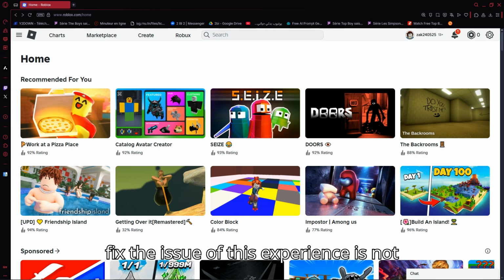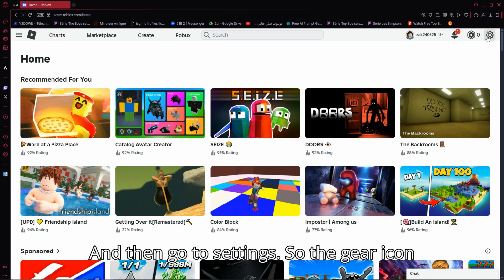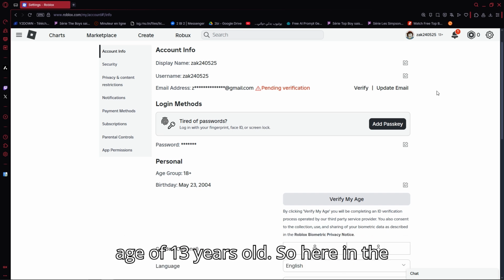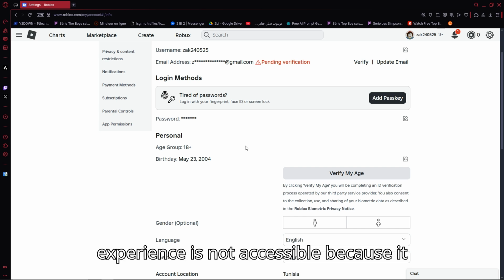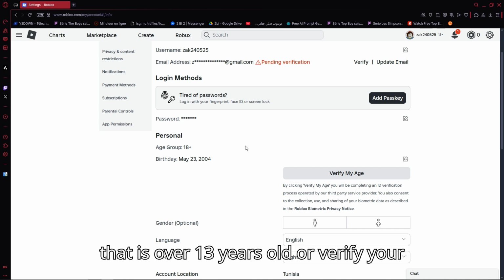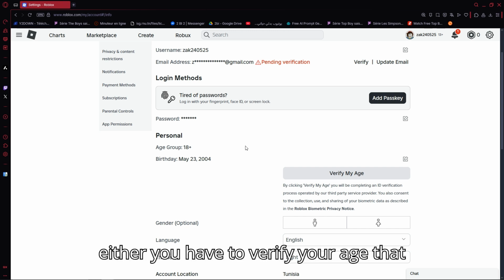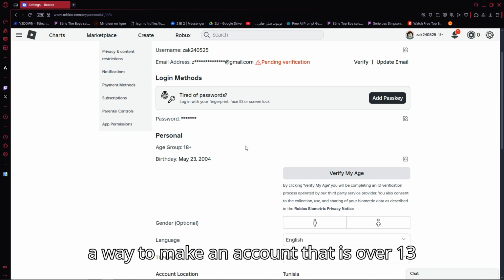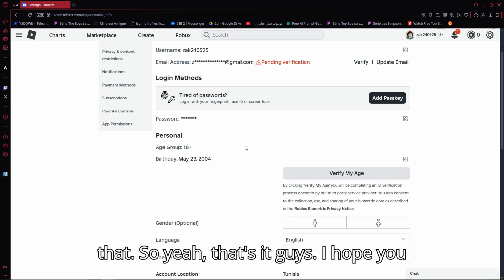How To Fix Roblox “This Experience Is Not Accessible Because It Is Unrated” (2025)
Are you getting the error “This experience is not accessible because it is unrated” on Roblox in 2025? This step-by-step guide shows you how to fix the issue quickly. Whether you're on mobile, PC, or console, learn how to update your account settings and get back into the game fast.